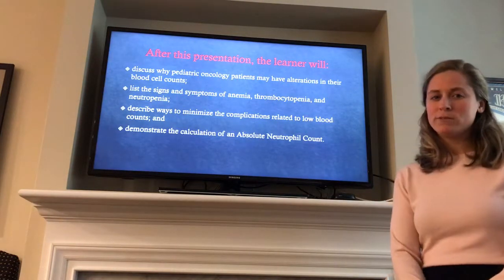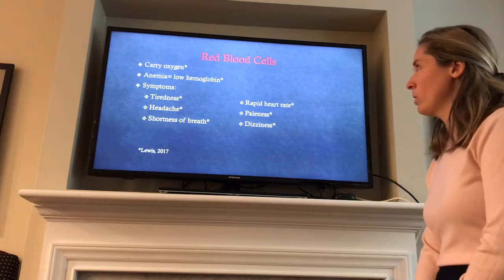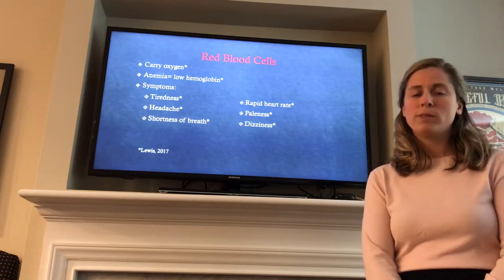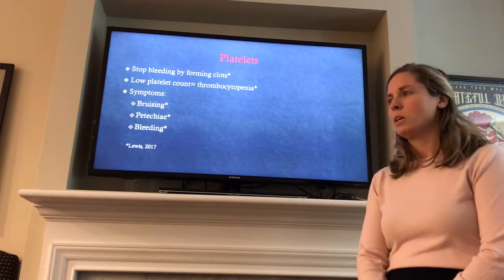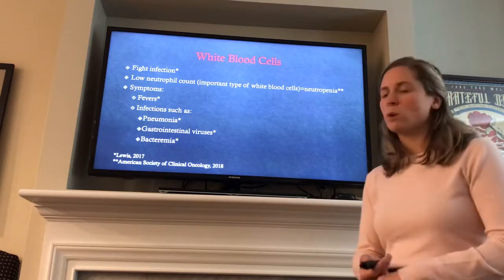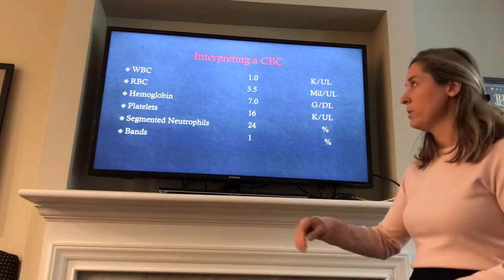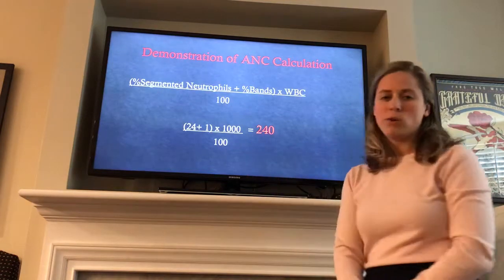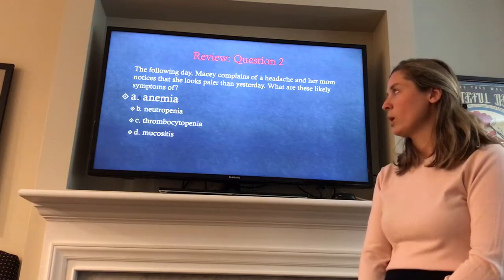Blood Counts in Pediatric Onc